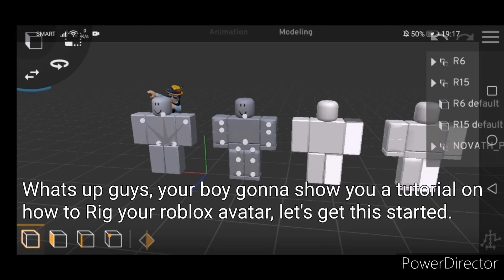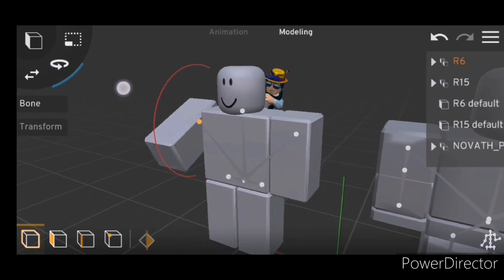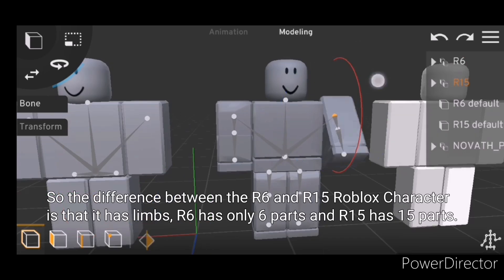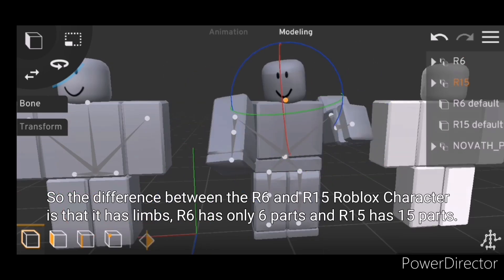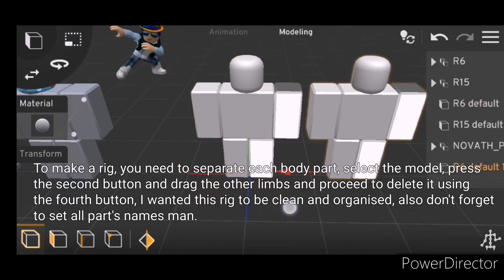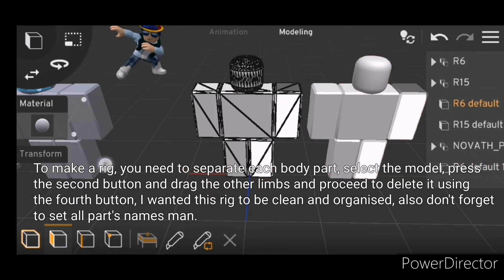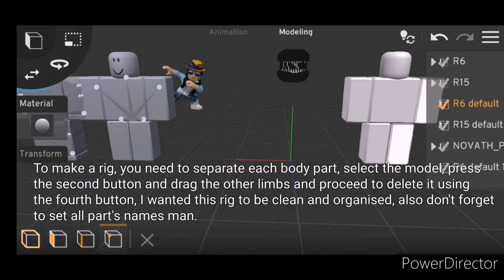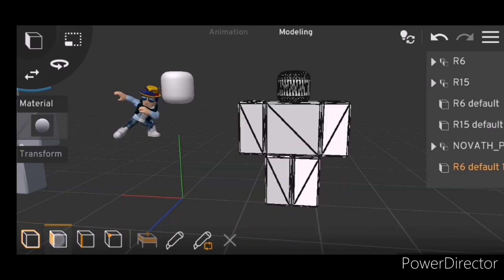Tutorial for Rigging R6 and R15 in Prisma3d [animation prisma3d roblox]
Just some tutorial for Rigging you roblox character, you can download your character from Zebrarblx, just type your avatar's main name and download it.

Also please reply on the comment section what do you think of my first tutorial whether it's good moderate or bad so that I can improve it somehow.